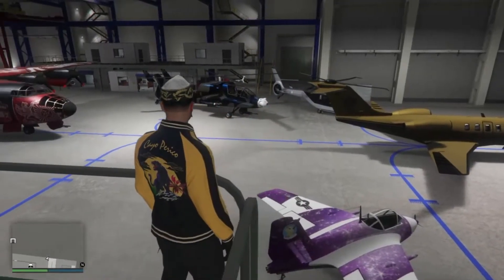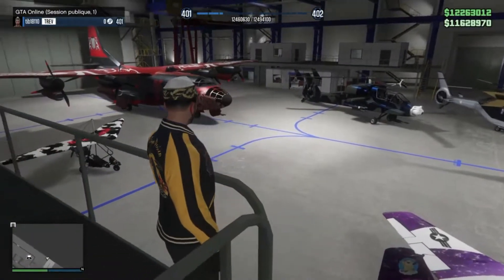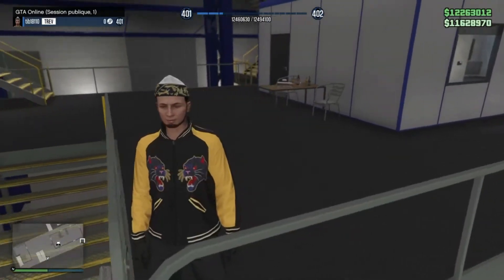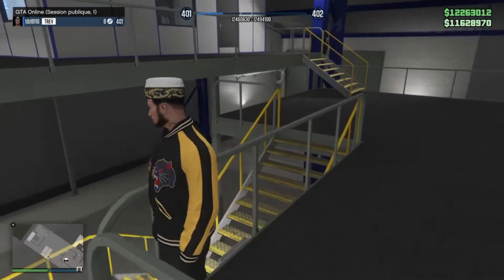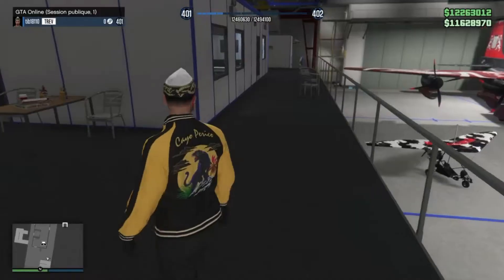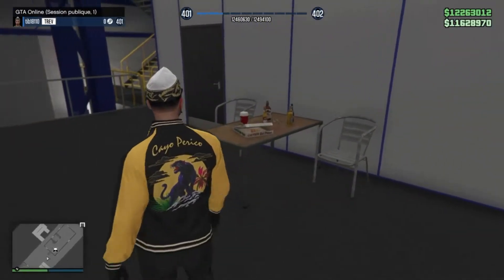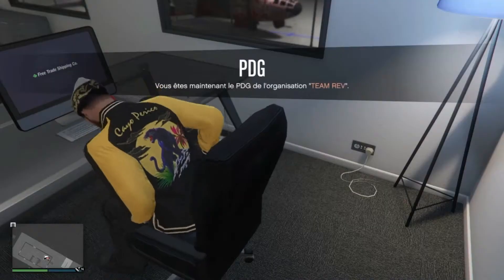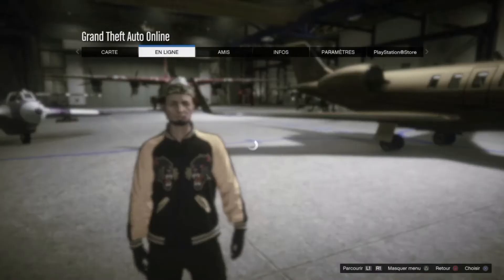HOW TO BE ALONE IN PUBLIC SESSION IN GTA 5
VERY QUICKLY GLITCH